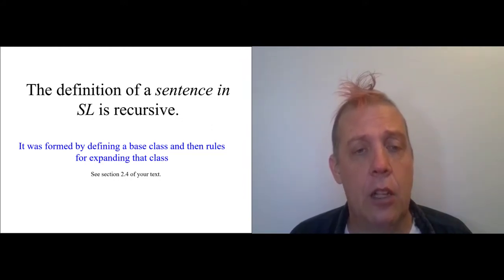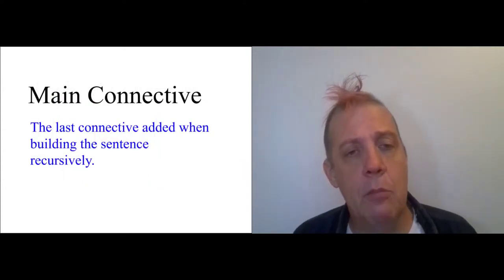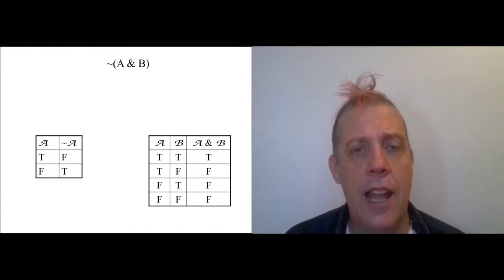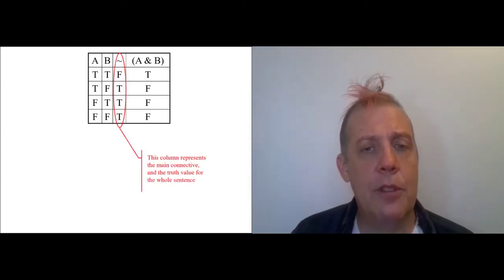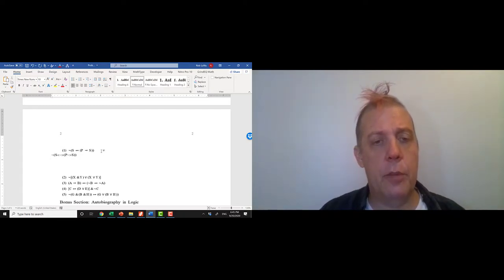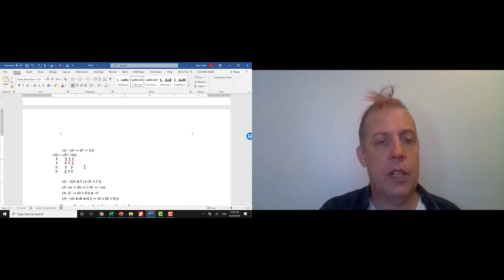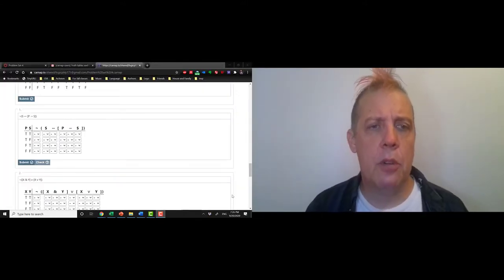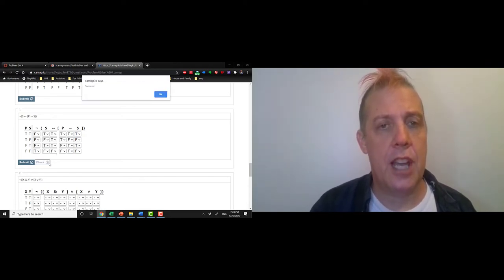Week 4 2 Video 10 Truth tables